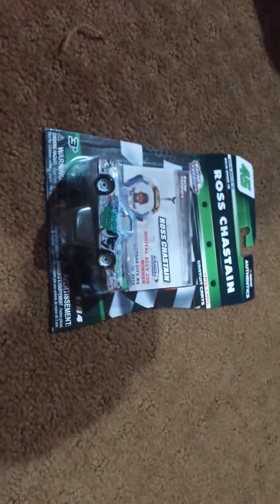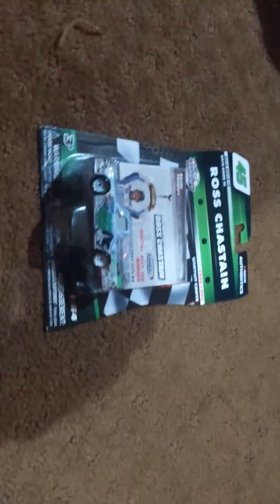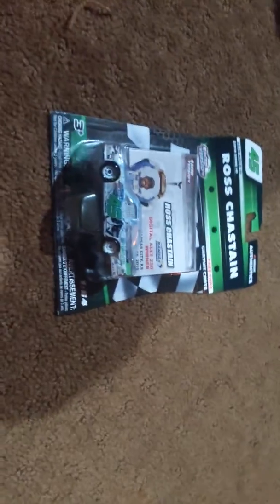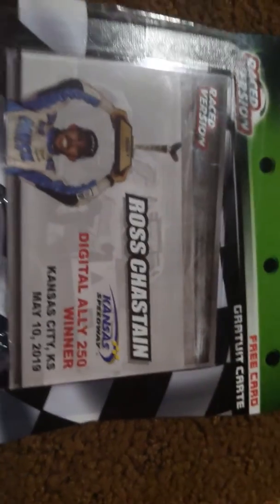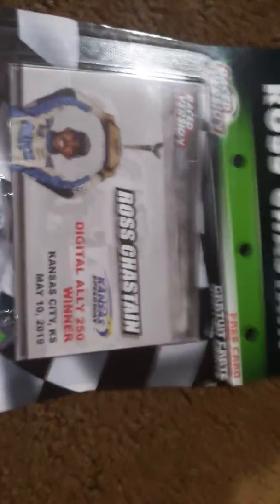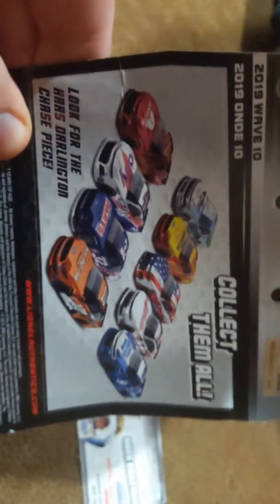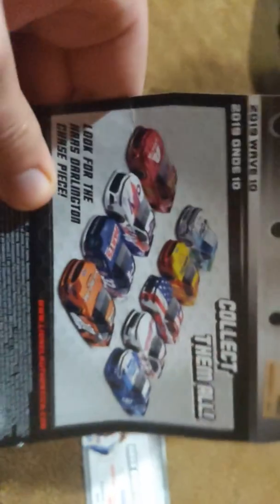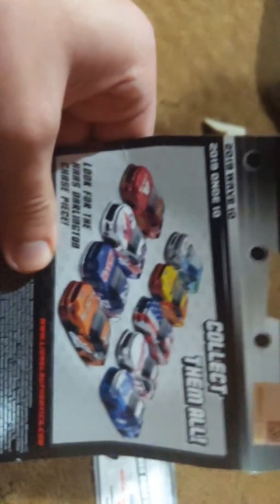Chevrolet Silverado Nascar truck winner unboxing video!!!!